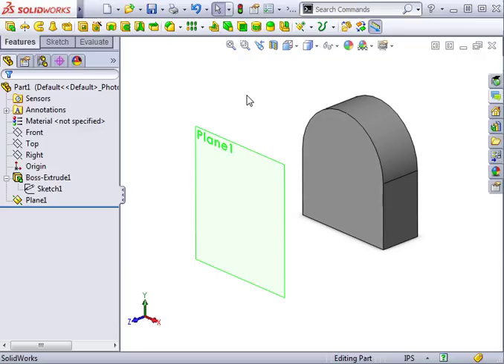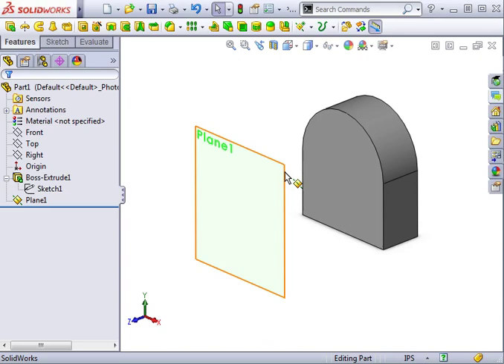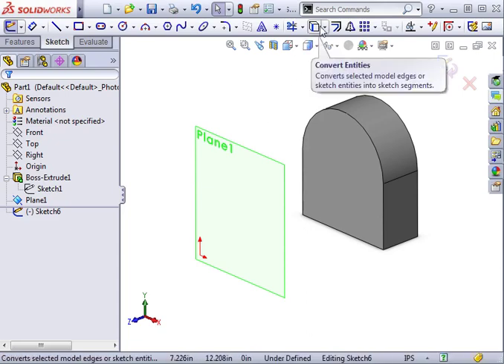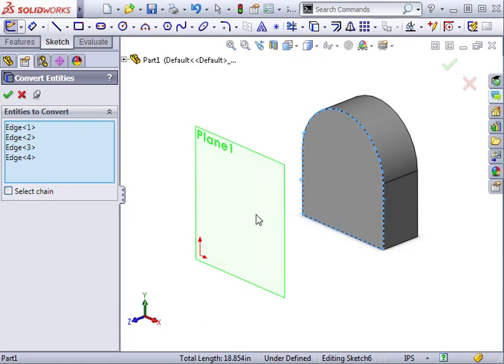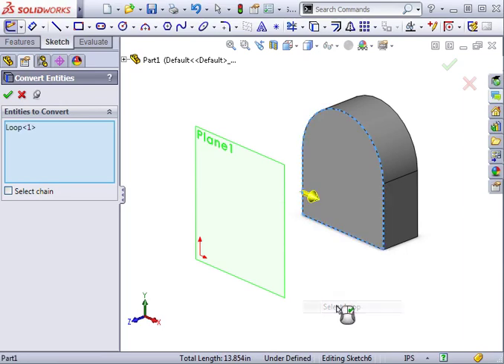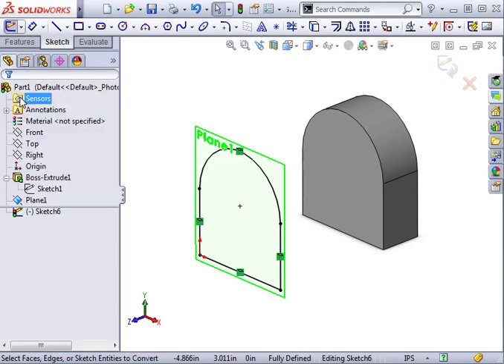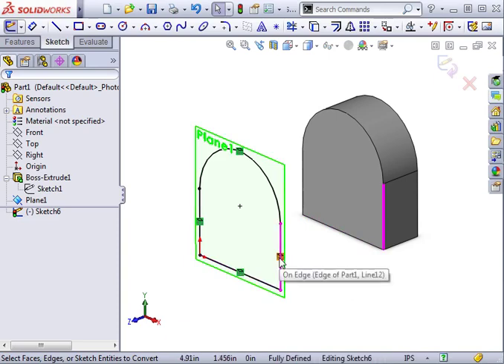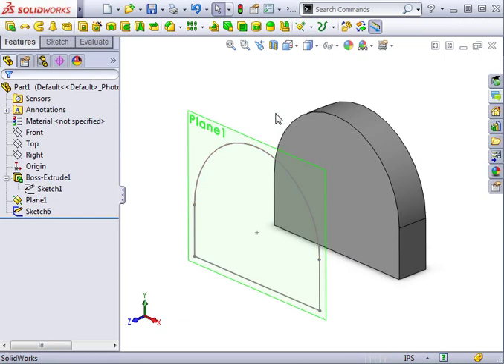02 The Sketcher 16 Convert Entities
SolidWorks Sketching & Part Modelling Convert Entities